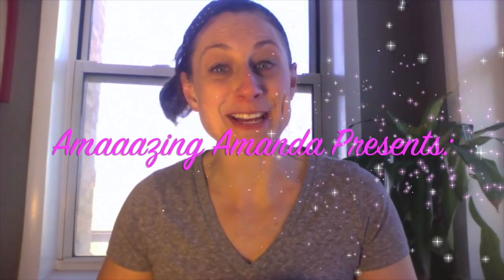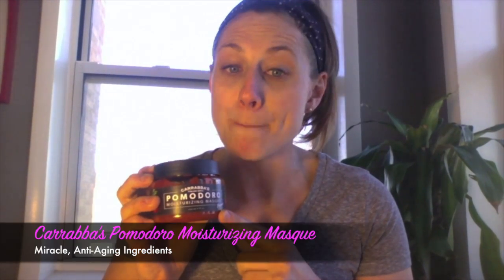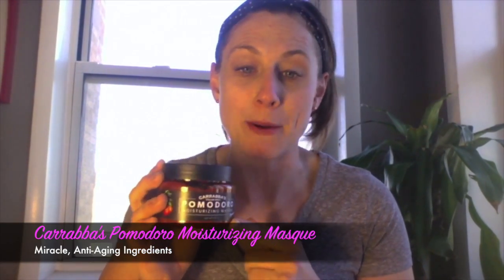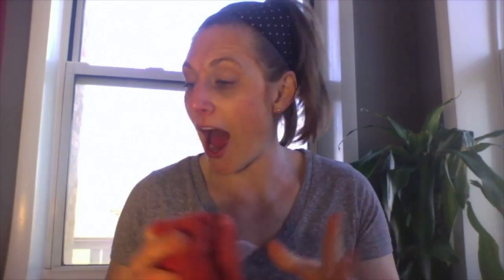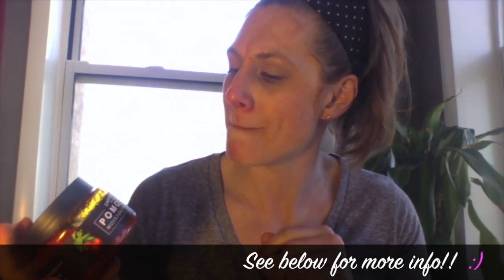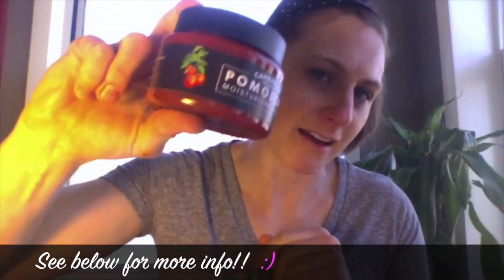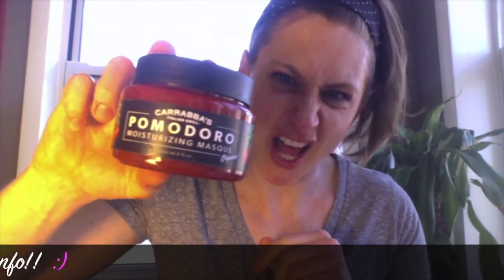Carrabba's Pomodoro Moisturizing Masque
Amaaazing Amanda here!

Watch me review the Pomodoro Moisturizing Masque from Carrabba’s Italian Grill. It claims to be moisturizing, anti-aging, and all-natural.